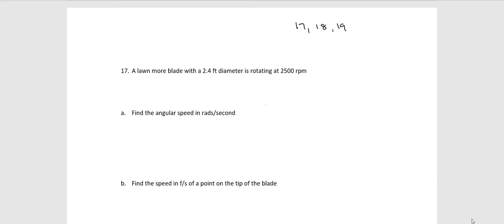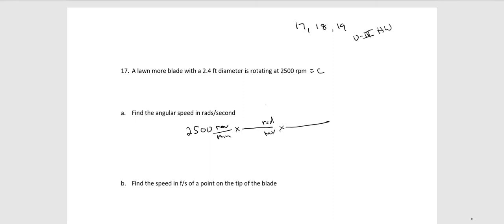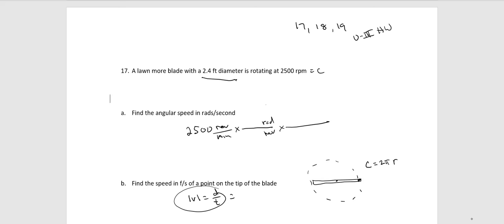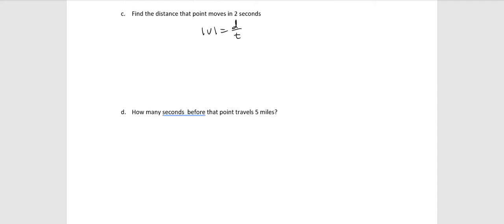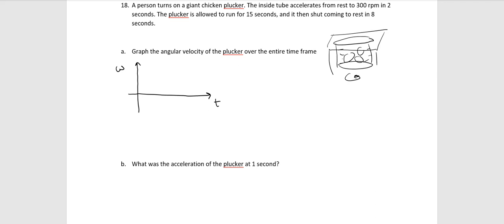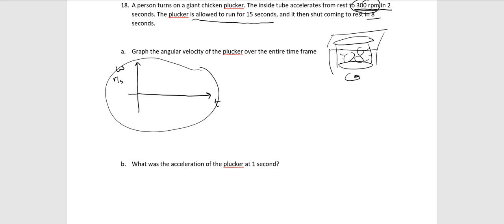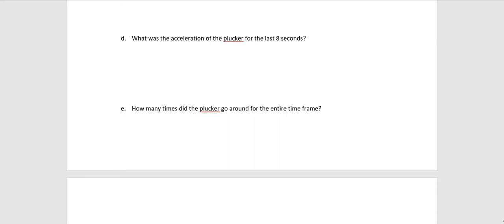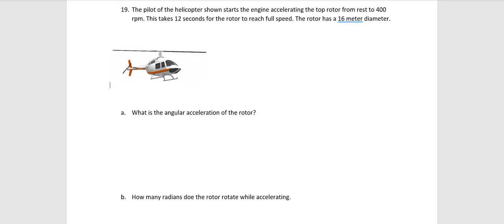unit III hw 17,18, and 19